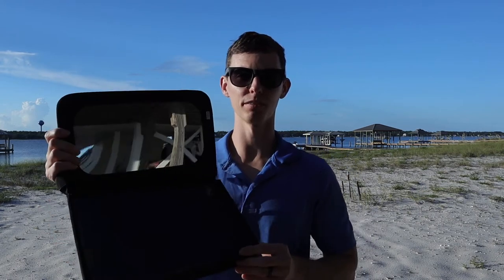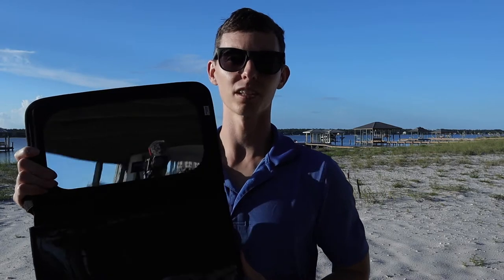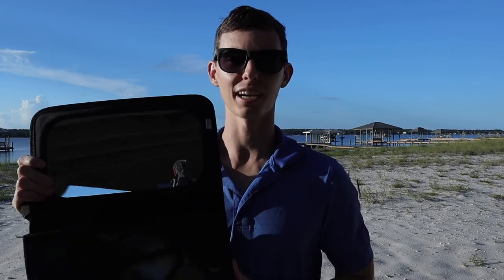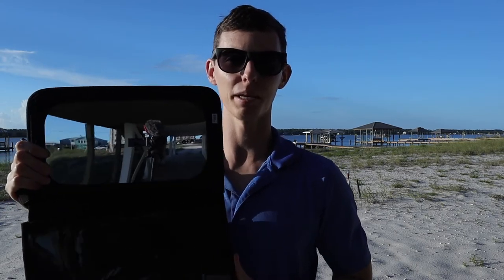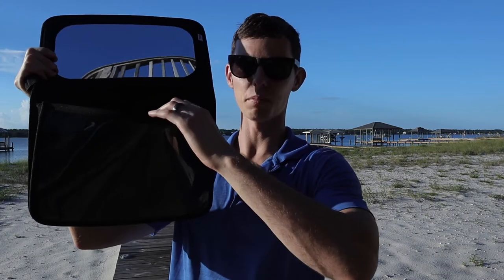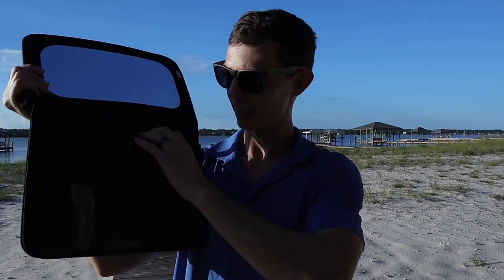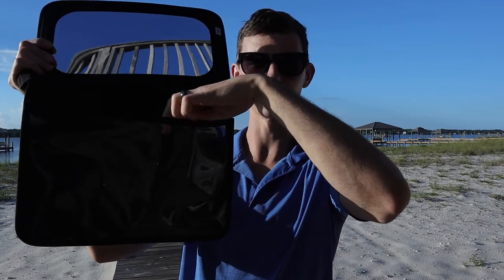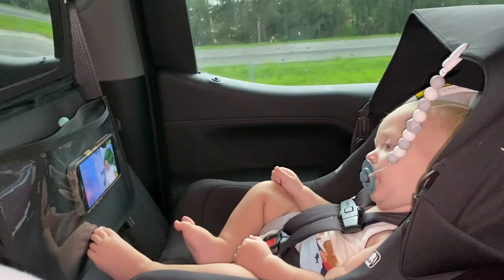Must have car baby mirror || Jotutus 3-1 Review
This mirror/tablet holder compo is essential to keep babies and toddlers entertained during a road trip.